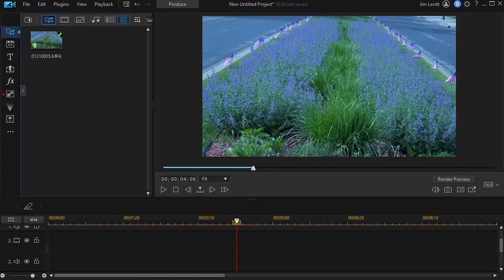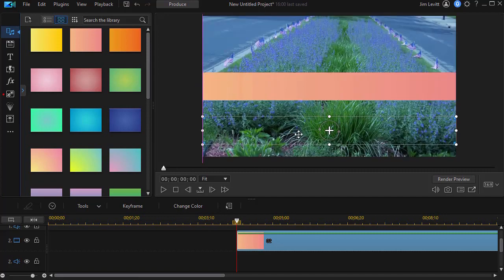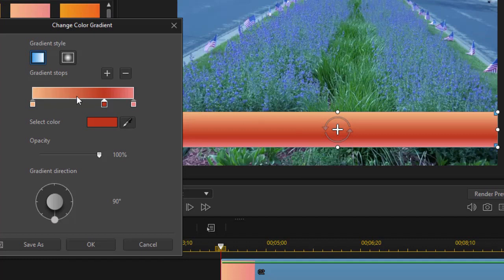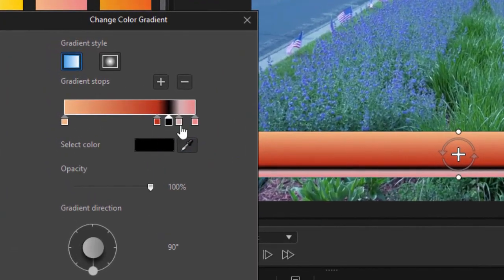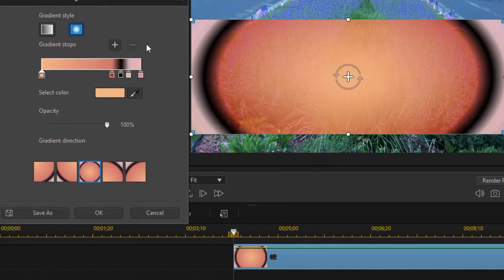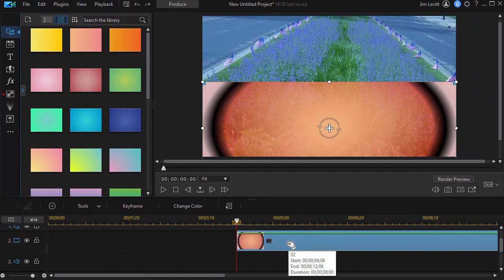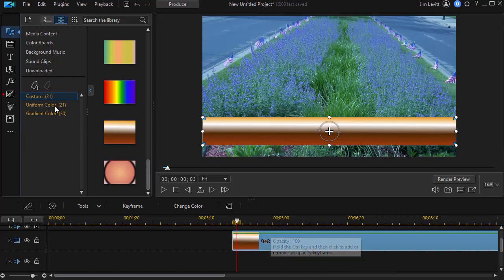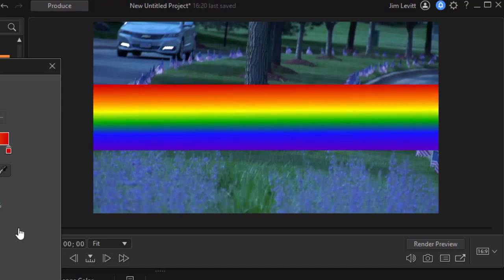PowerDirector - Working with the color board design tools - part 2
This tutorial completes our overview of the new design features now available with color boards for users of PowerDirector 365 and owners of PowerDirector 20. The gradient editing options add a great deal to your customization of color boards.